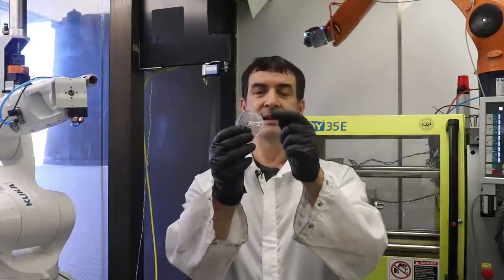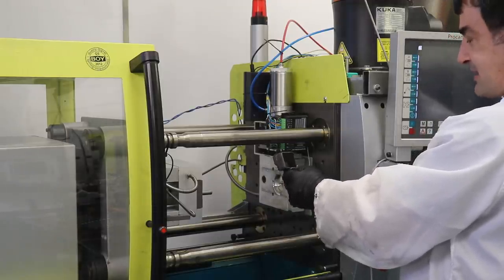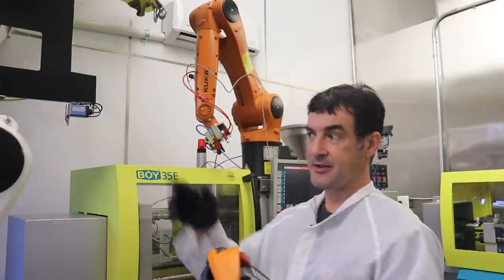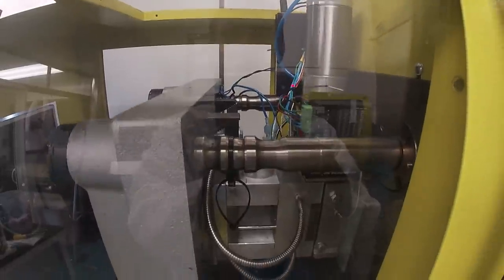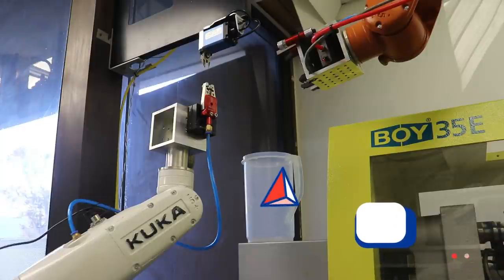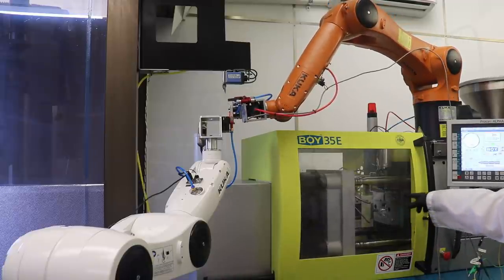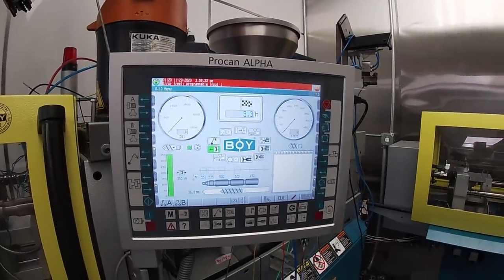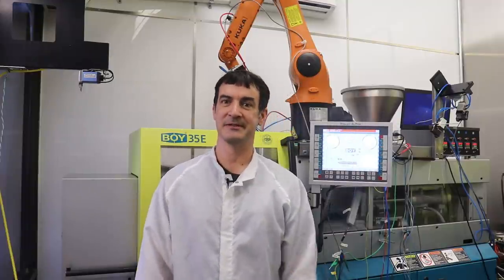Robot Automated Injection Molding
Hi folks,
This week I have another day job to show where I automate the molding of a polycarbonate part with 2 robots and a Arduino micro processor.  The end effector on the white KUKA robot was made by Quinn at Blondihacks on YouTube.  Check out her channel too.